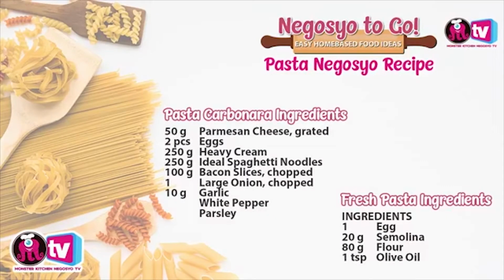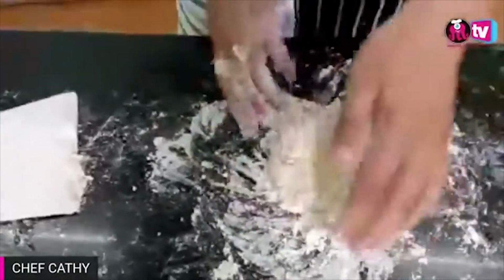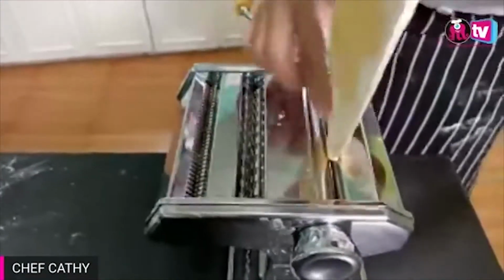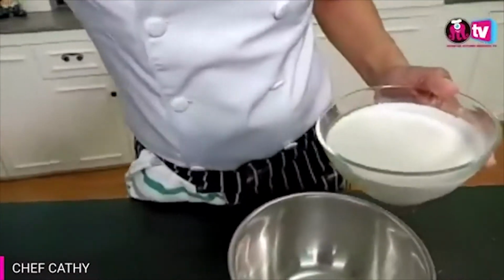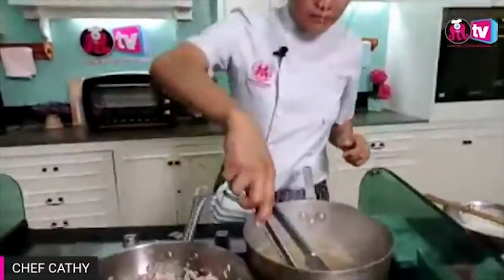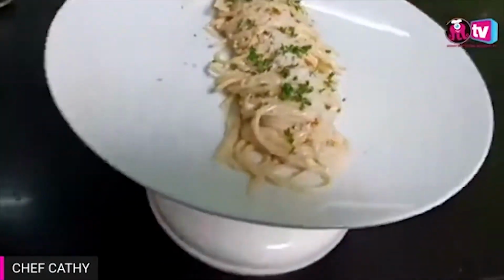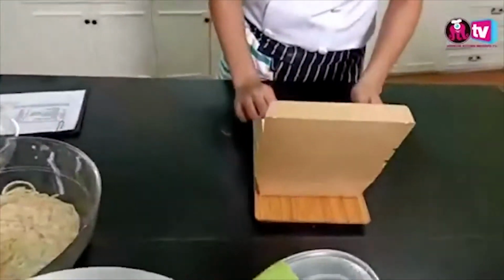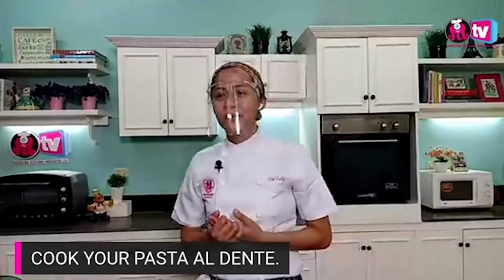MK Negosyo TV Season 2 Episode 9: PASTA CARBONARA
It's one of the best-tasting recipes we'd ever show you. This is Pasta Carbonara by Chef Cathy Dano for MK Negosyo TV's Season 2 Episode 9. Wanna try one at home?

"Share the Love, Share Your Recipe" was a successful campaign series of Facebook live baking and cooking demos by Monster Kitchen